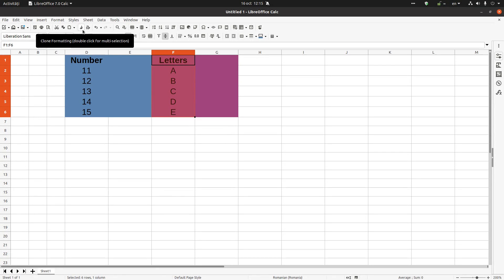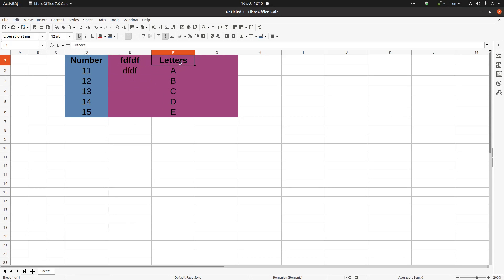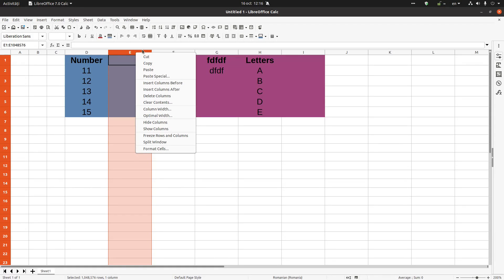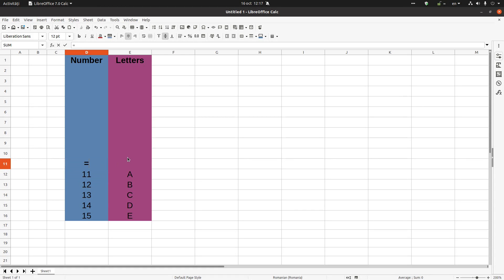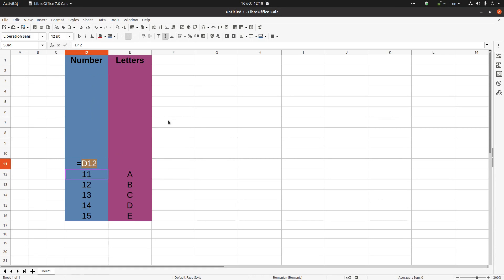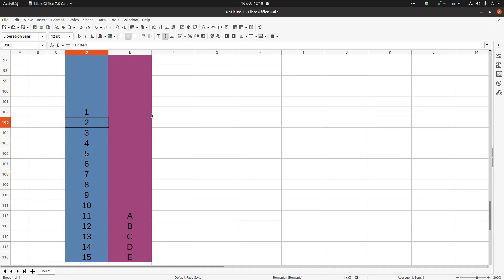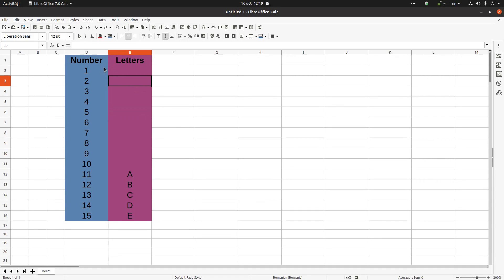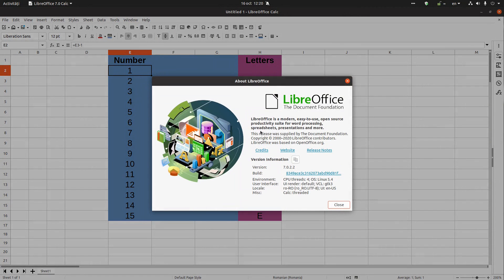How to insert rows and columns in LibreOffice Calc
In this video you will learn how to insert columns and rows in LibreOffice Calc, and also you wil learn how the formatting will be done to the new columns/rows.

Professional Suport for using LibreOffice:
Collabora Productivity